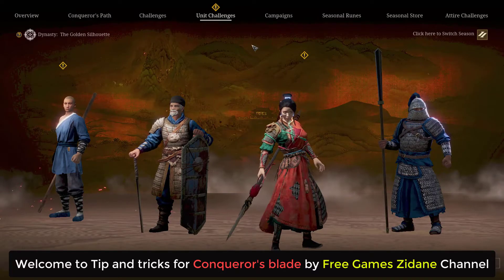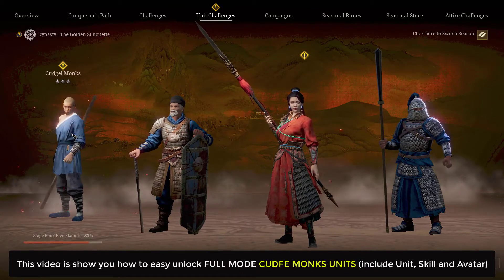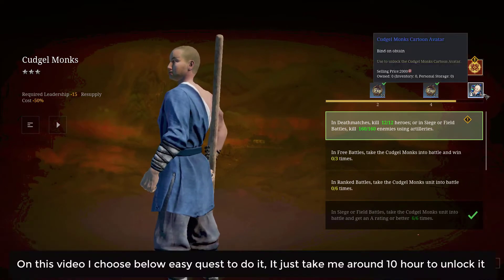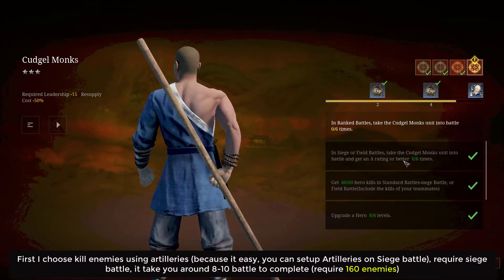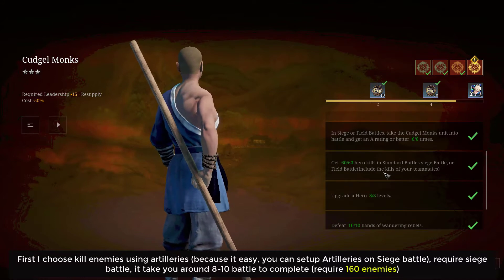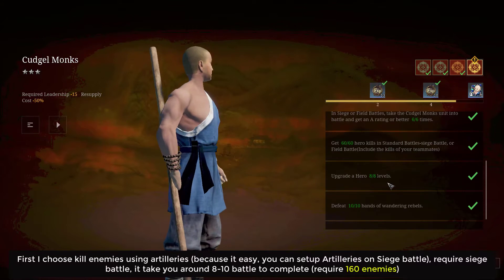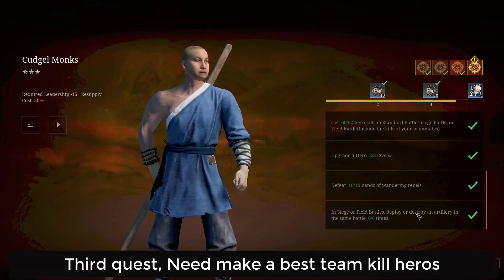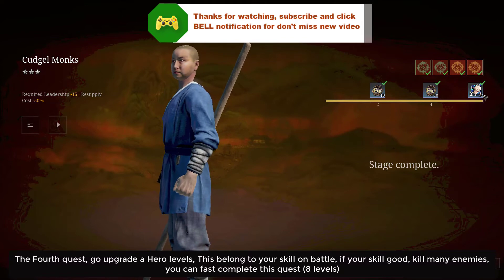Conqueror's Blade - How to full unlock CUDGE MONKS STAGE (Guideline)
Conqueror's Blade - How to full unlock CUDGE MONKS STAGE

Welcome to Tip and tricks for Conqueror's blade by Free Games Zidane Channel

This video is show you how to easy unlock FULL MODE CUDFE MONKS UNITS (include Unit, Skill and Avatar)

Don't waste your time now, let's start
- On this video I choose below easy quest to do it, It just take me around 10 hour to unlock it
- First I choose kill enemies using artilleries (because it easy, you can setup Artilleries on Siege battle), require siege battle, it take you around 8-10 battle to complete (require 160 enemies)
- Second quest, choose Get an A rating or better (6 times) (around 10 battle)
- Third quest, Need make a best team kill heros
- The Fouth quest, go upgrade a Hero levels, This belong to your skill on battle, if your skill good, kill many enemies, you can fast complete this quest (8 levels)
- The Fifth quest, go to outsiede Defeat small rebels group, that very easy, just need around 30 minutes to do it (10 rebels)
- The last one, Go DEPLOY or DESTROY an artillery in battle (do 6 times)
That my easy quest which I choose want to share with you, What to you think